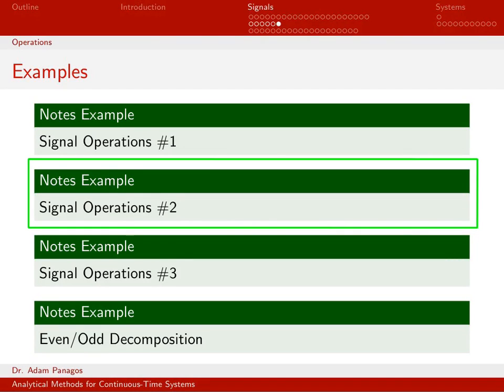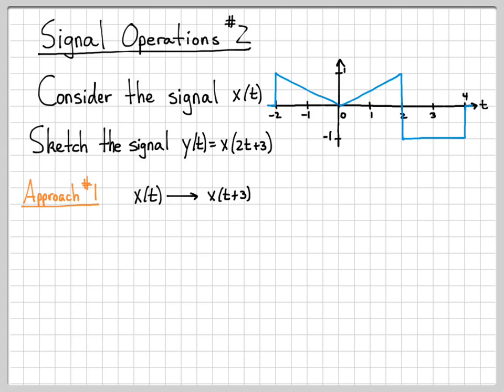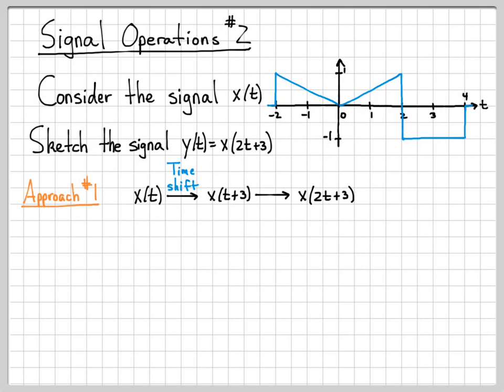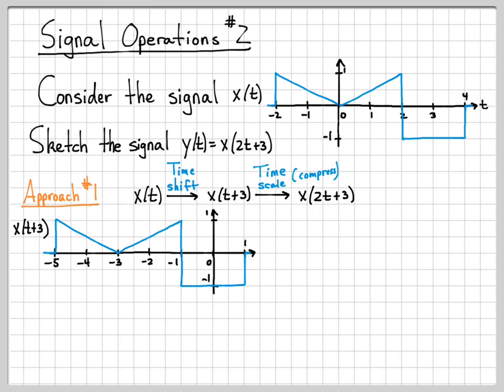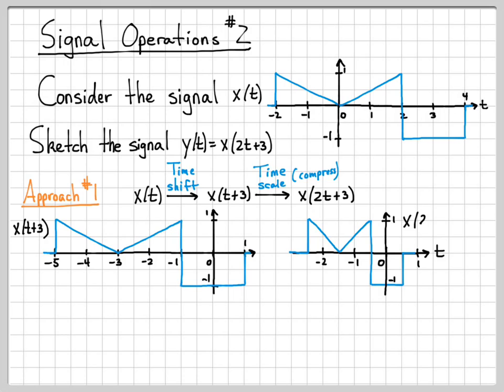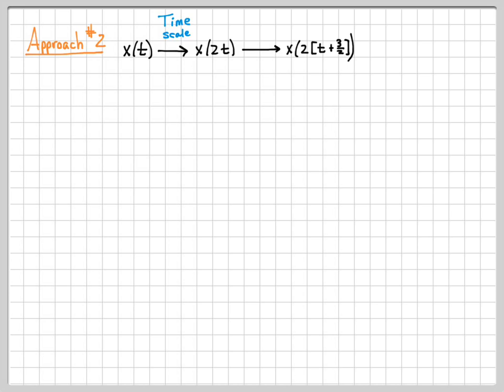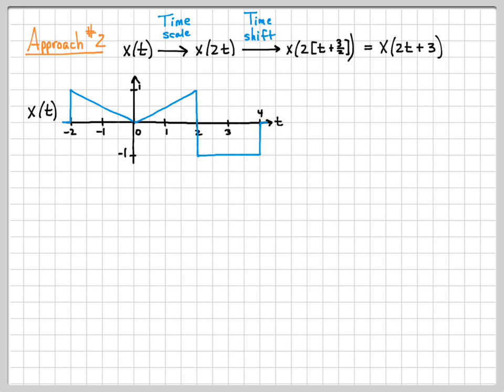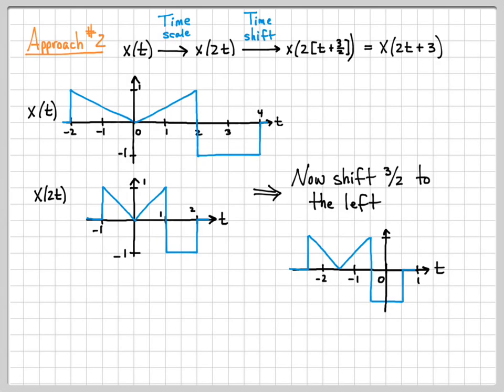Signal Operations Example #2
The previous video considered signal operations such as time shifting and time compression performed individually.  In this video, a combined operation consisting of both a time shift and compression are considered.  The original signal is sketched, and then the time-shifted time-compressed signal is derived and sketched.